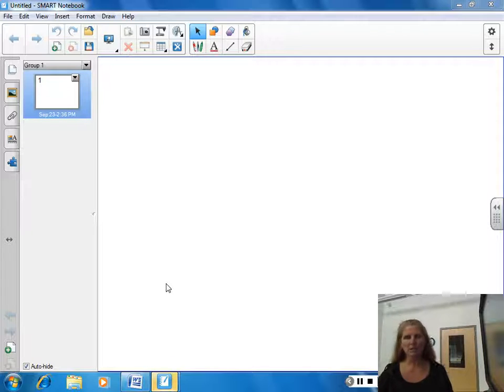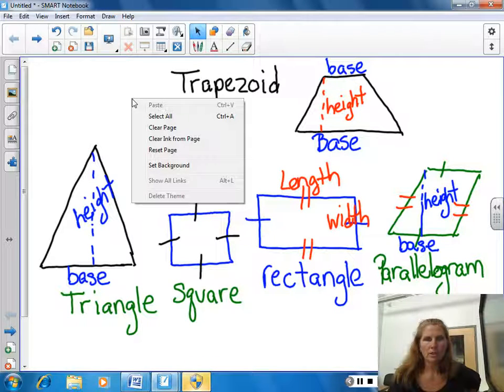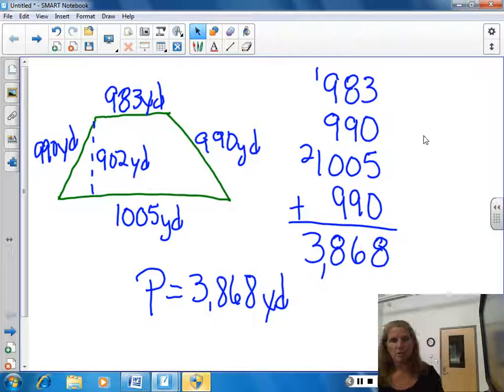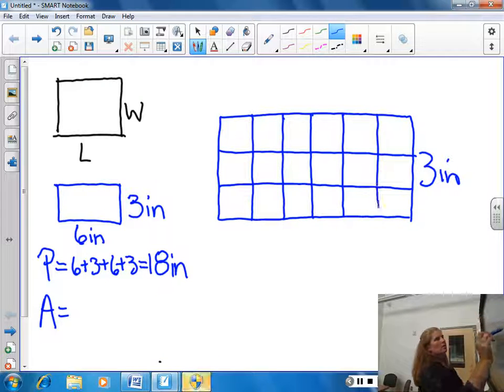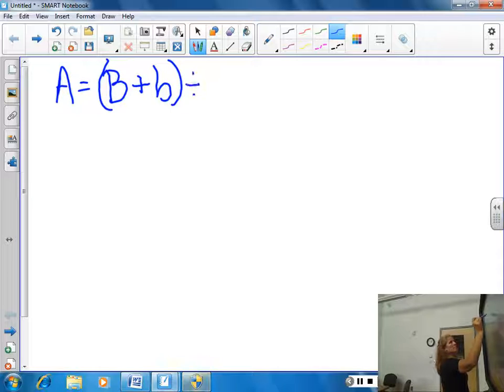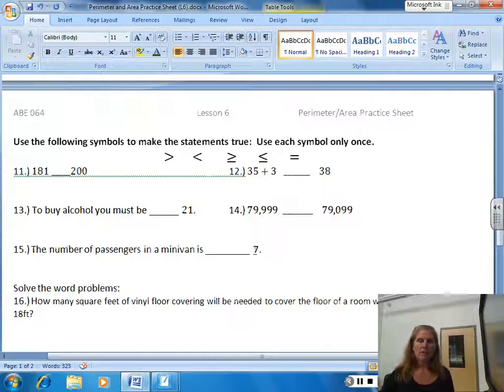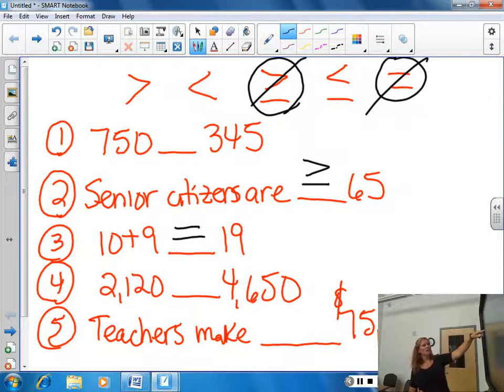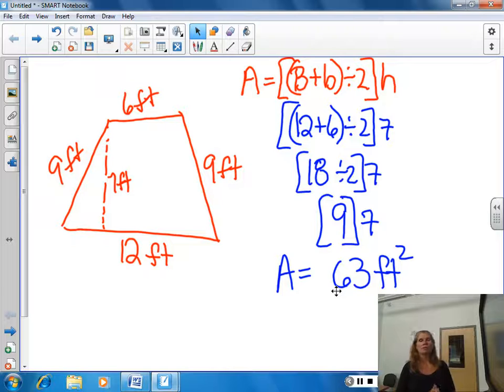Lesson 06 Perimeter and Area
Find the perimeter and area
This series was created for adult learners who need to practice basic math topics.